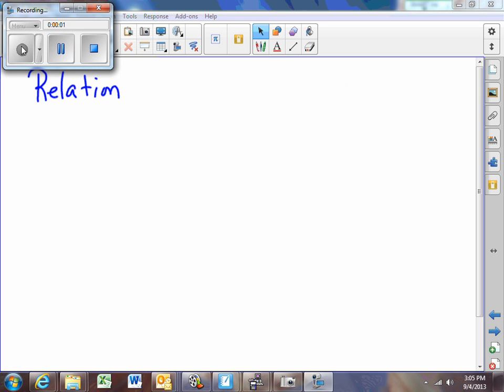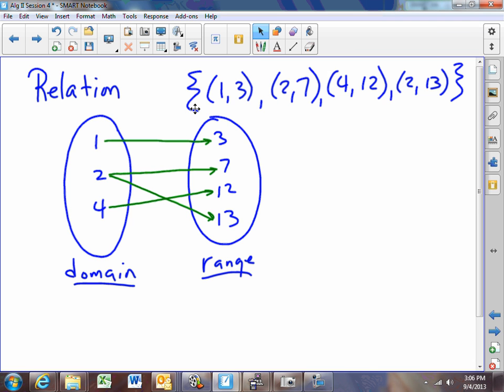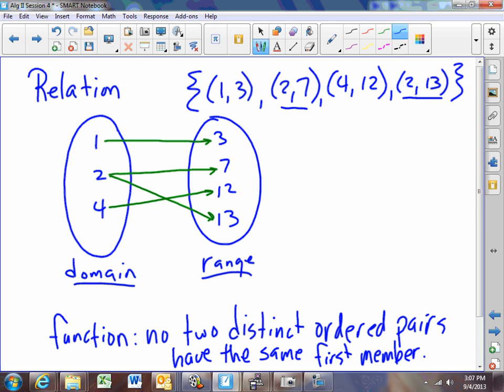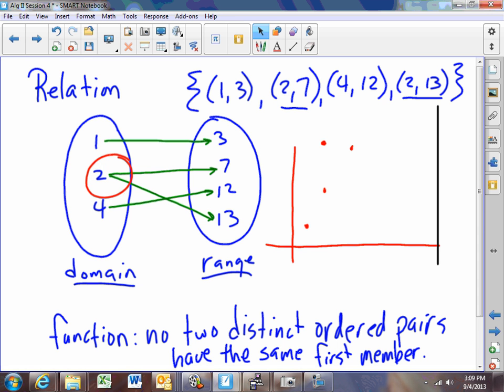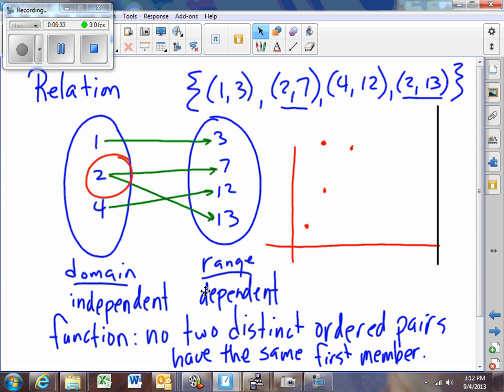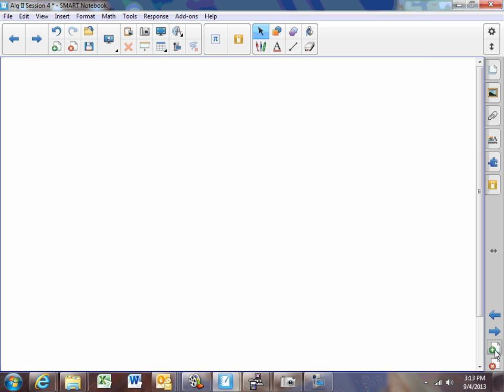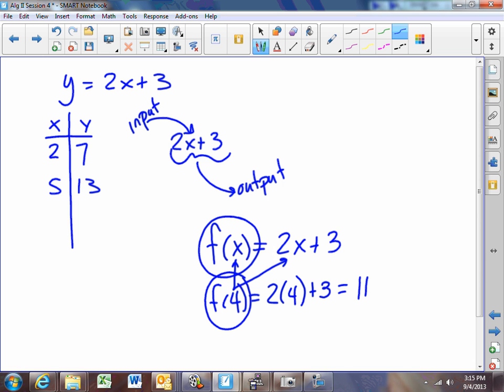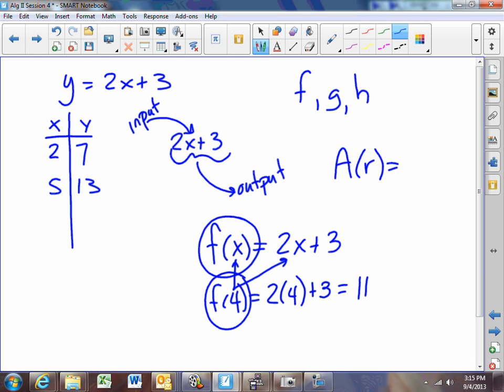Concept Video Relations Functions Notation 2 1